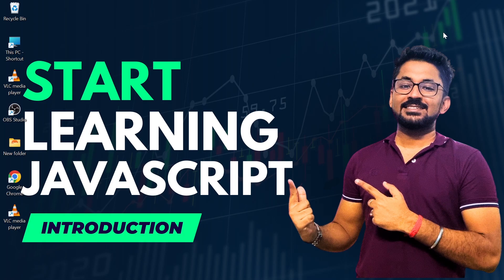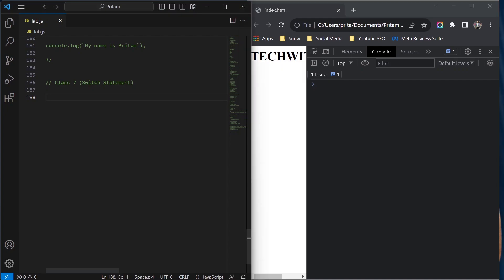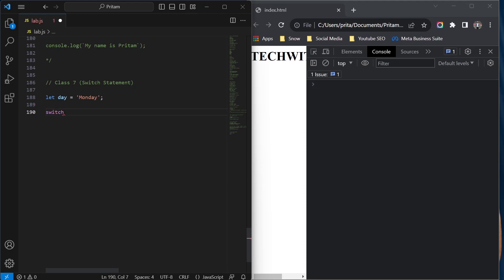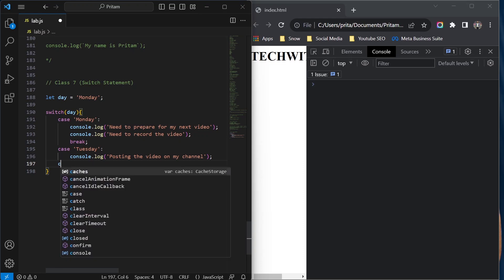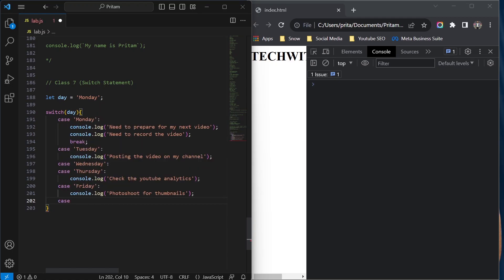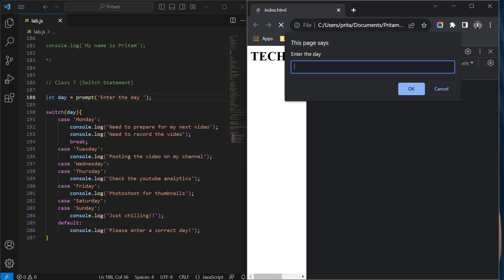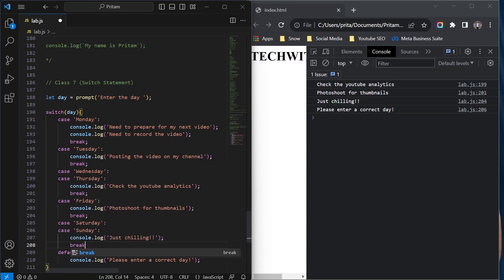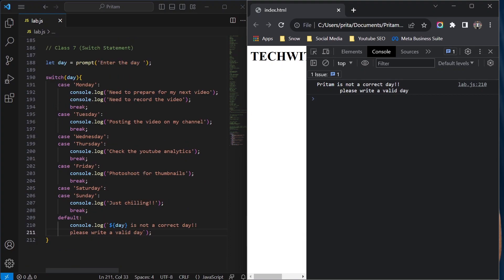JavaScript Switch Statement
⏱️TIMESTAMPS⏱️
0:00 Intro
1:04 What we have learned in the last video?
1:36 What we are going to learn in today's video?
2:02 Define a Switch Statement
7:00 Prompt ()
7:56 Break Statement
10:30 Thanks for watching !!

In this video, we'll look at the JavaScript switch statement. This is a useful tool for scanning and handling multiple values in a manner consistent with the logic of our code.

If you're familiar with other programming languages, the switch statement will feel very familiar to you. We'll explore the syntax and see how it can be used to make our code more readable and manageable. Along the way, we'll also cover some common cases and pitfalls to avoid.